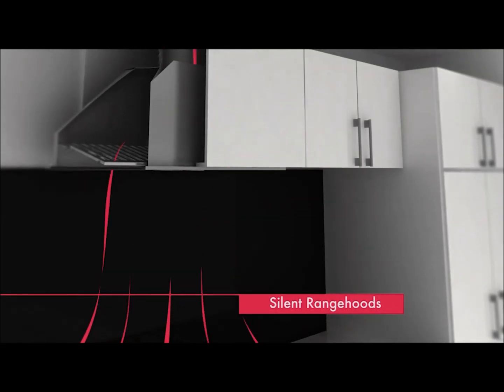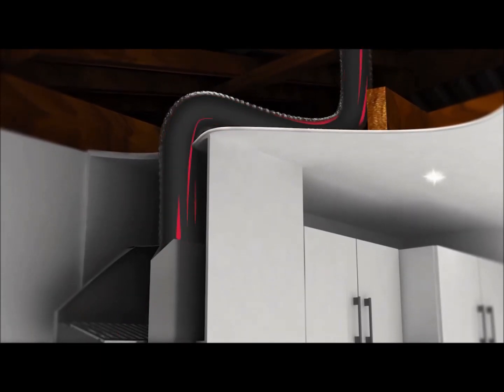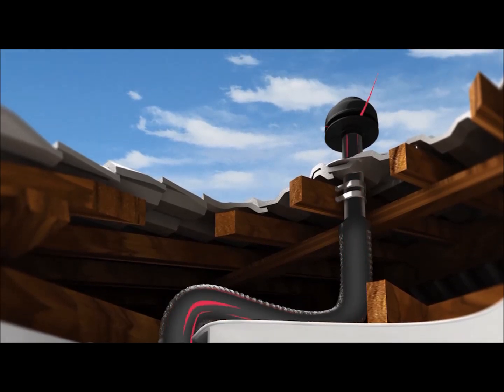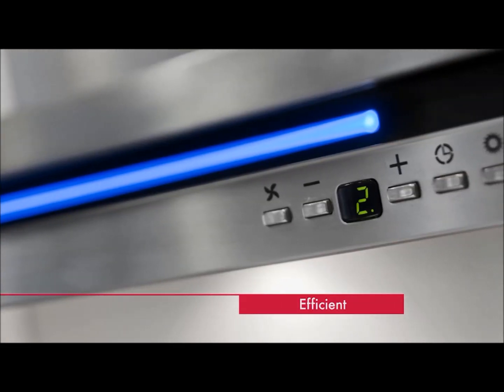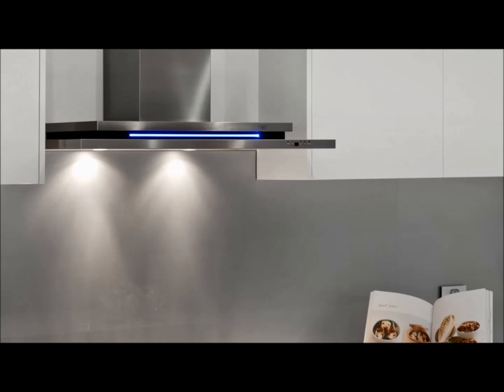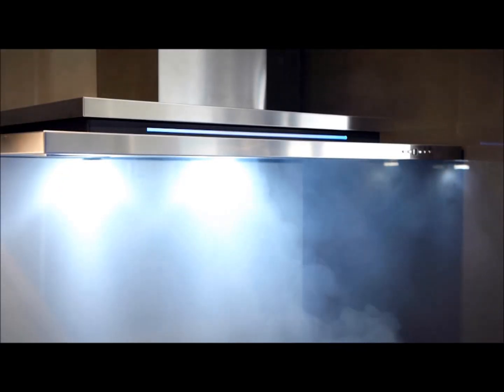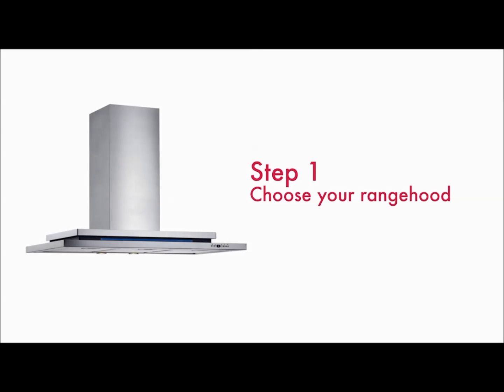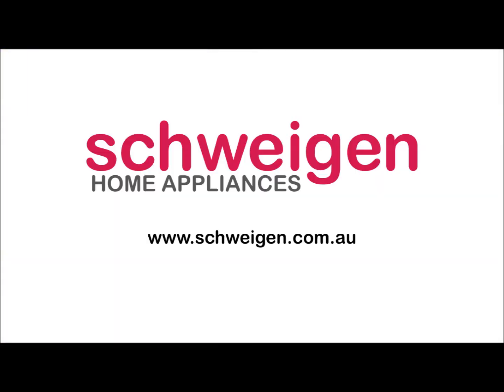How do Schweigen silent rangehoods work?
A look at Schweigen Home Appliances unique silent rangehood concept. Find out how they make their kitchen hoods so quiet!